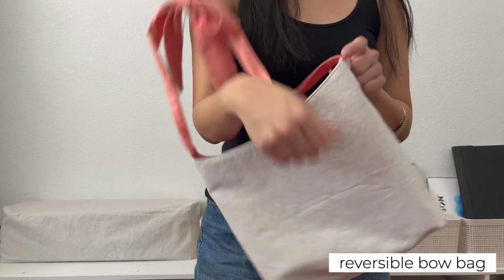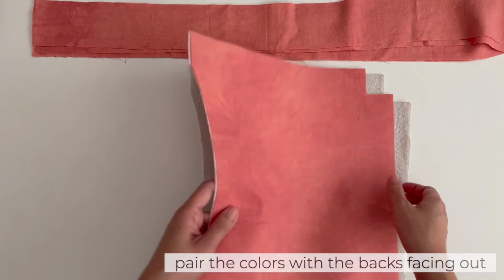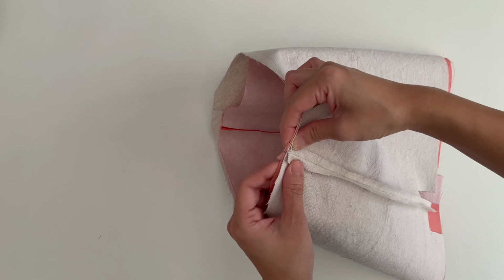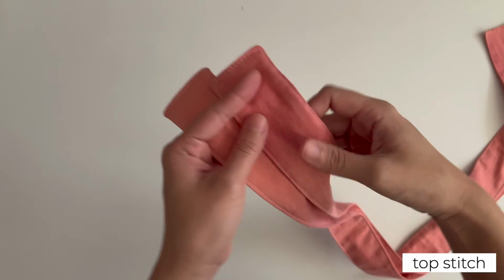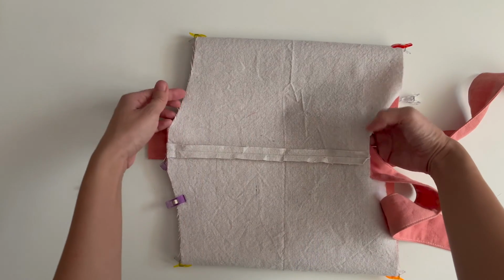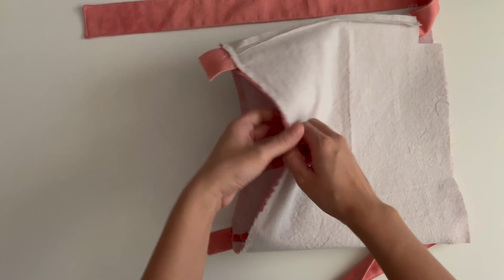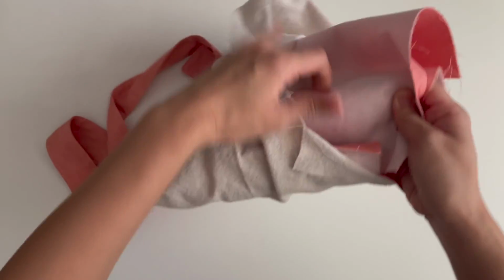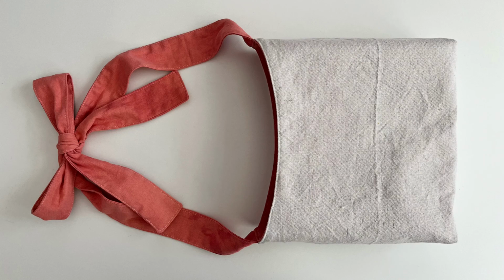Making a Bow Bag